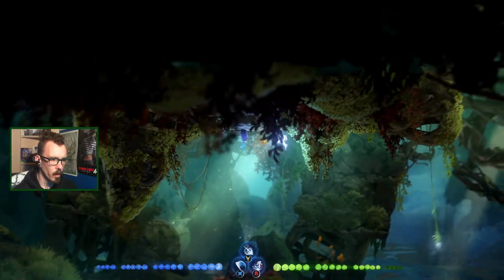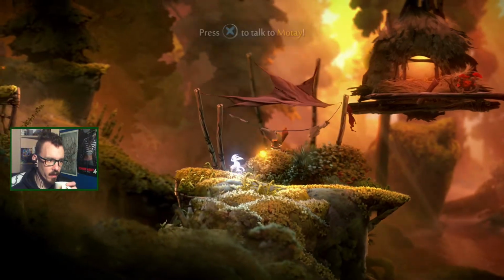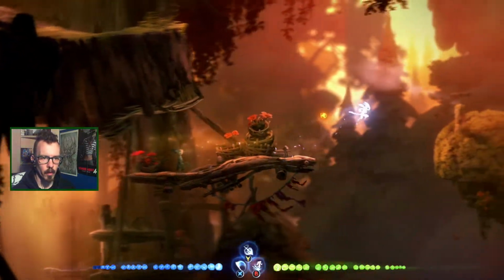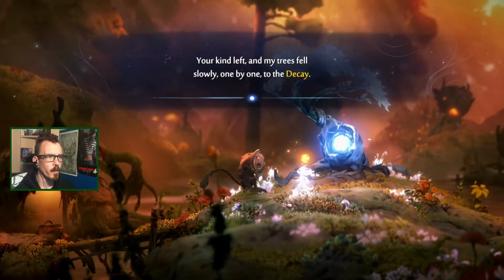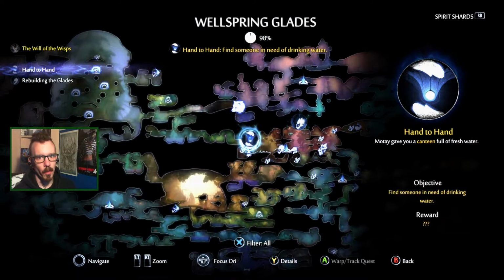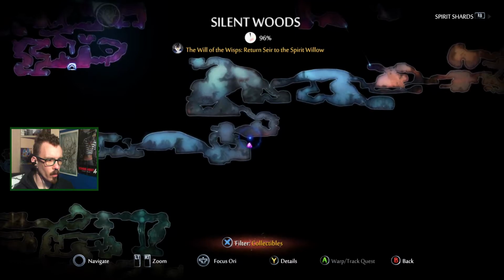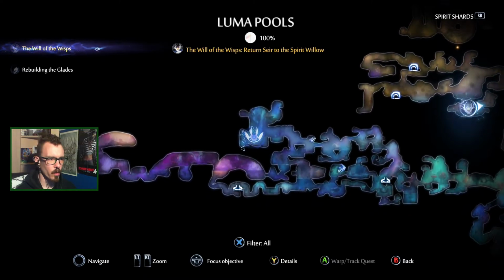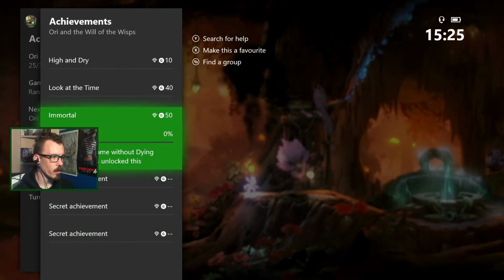Collectible hunting in Ori and the Will of the Wisps part 5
The penultimate video, finishing up the Wellspring Glades, The Well spring, Luma Pools and everything else! Side quests too!

Wow, those achievements just won't stop popping! Can you guess how many we unlock in this video?!?

-LINKS-